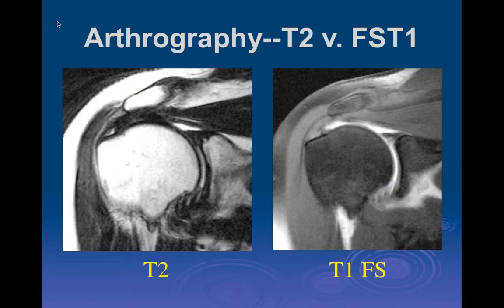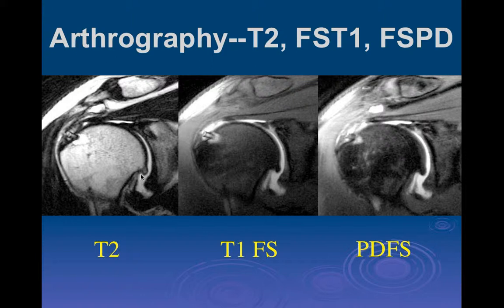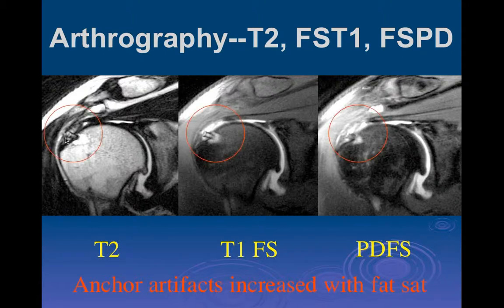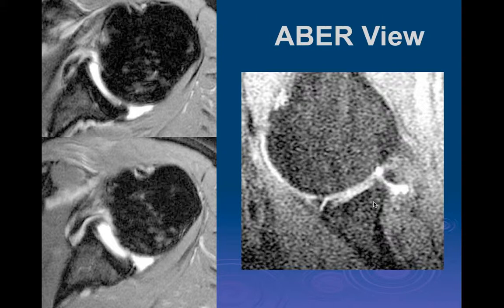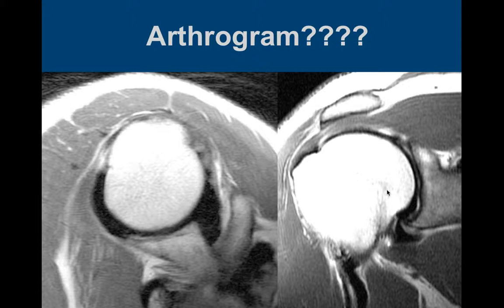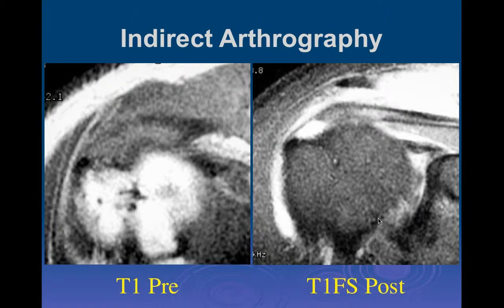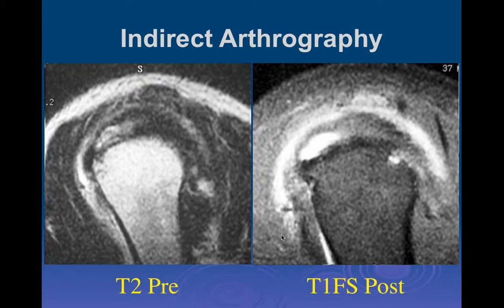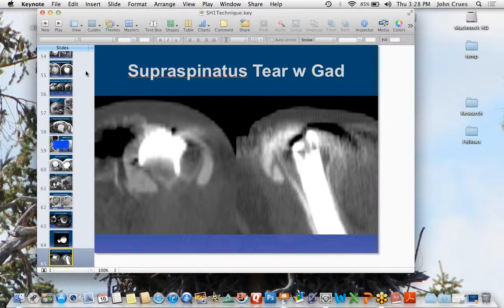Shoulder | Technical Considerations Pt. 2: & Impingement Pt. 1